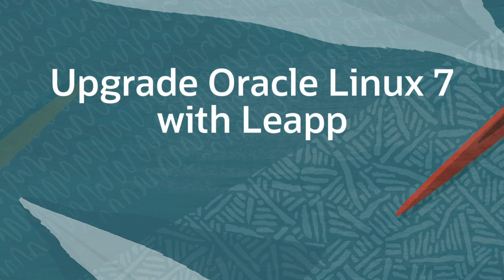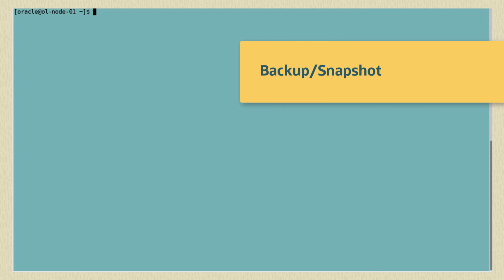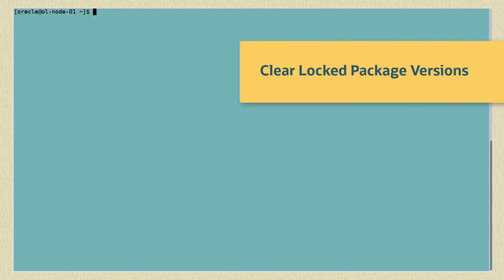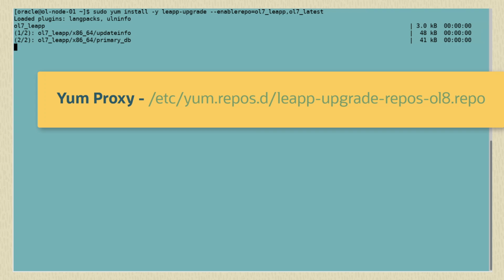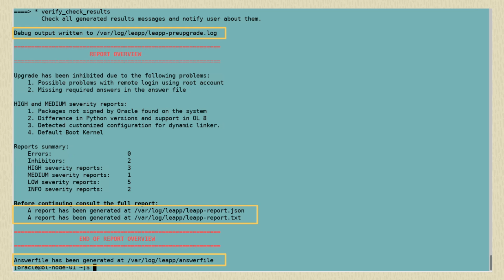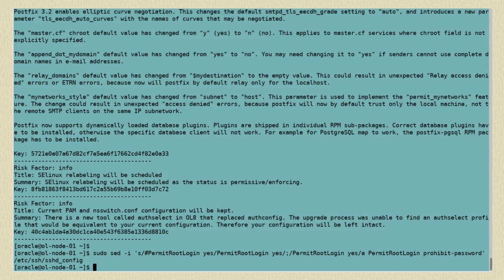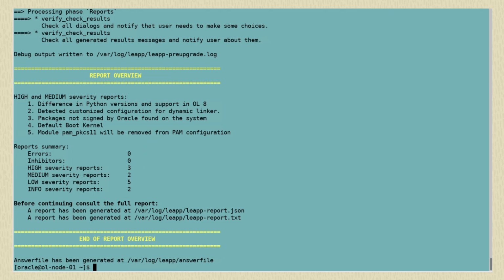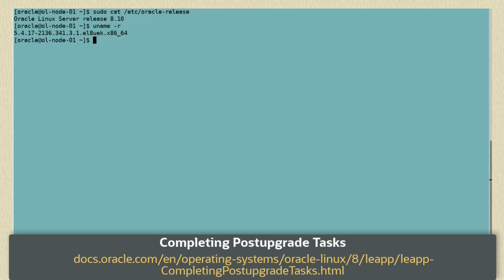Upgrade Oracle Linux 7 with Leapp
This video demonstrates using Leapp to upgrade a current release Oracle Linux 7 system to current release Oracle Linux 8. It provides a list of preupgrade checks and shows how to perform the preupgrade and upgrade of an Oracle Linux cloud instance and on-premise system.

00:00 Upgrading with Leapp
01:05 Pre Upgrade checks
02:59 Install Leapp
03:41 Preupgrade check
03:46 Command switches for cloud and on-premise
04:07 Enable repos command switch
04:20 Preupgrade generated report files
04:32 Errors and inhibitors
04:57 Examine leapp-report.txt
05:46 Examine answerfile
06:30 Verify current OS version
06:48 Run Leapp upgrade
07:20 Post upgrade check
07:48 Upgrade to next higher version